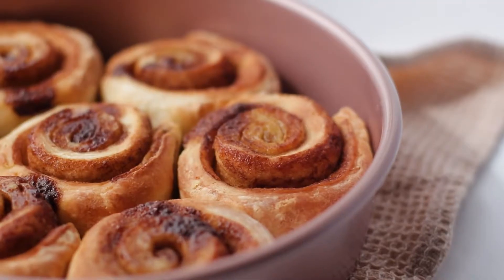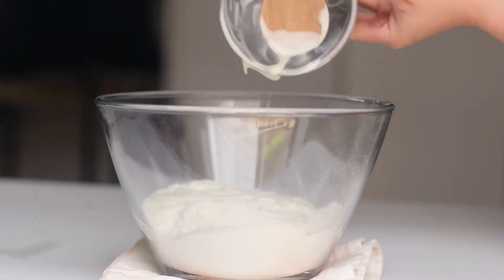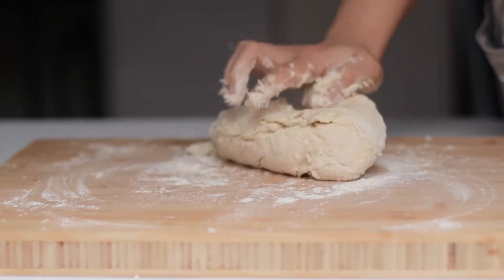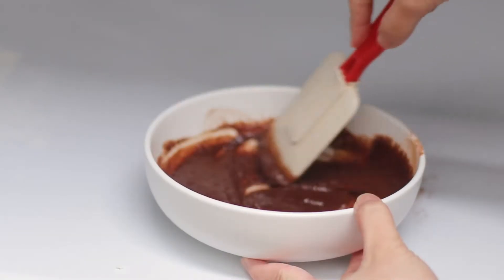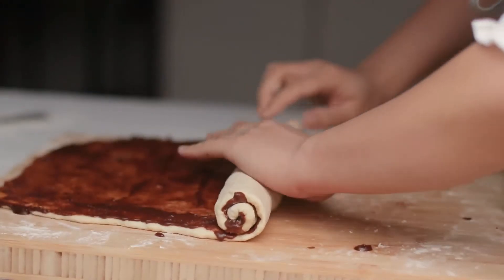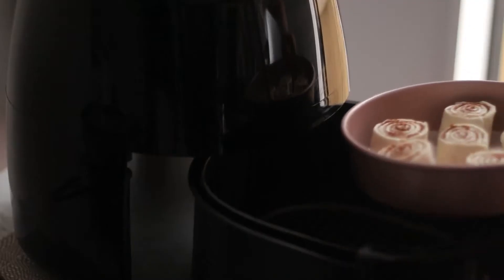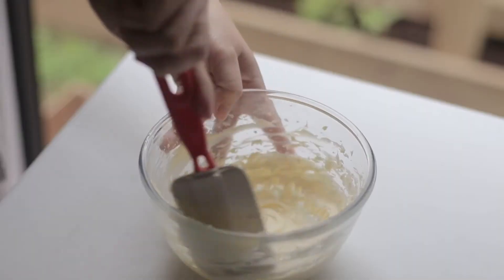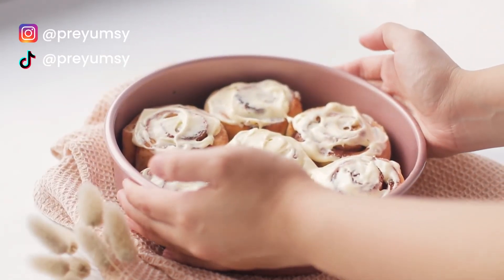How To Make Cinnamon Rolls in 8 Minutes | Air Fryer Recipe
Share a photo of your cinnamon rolls! 🥰 Tag us on instagram @lilacdiaries_